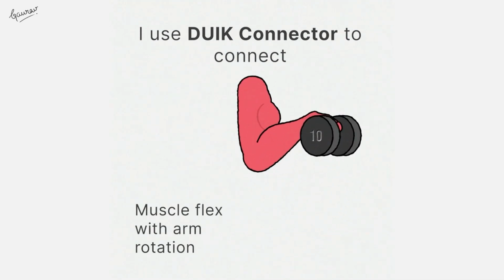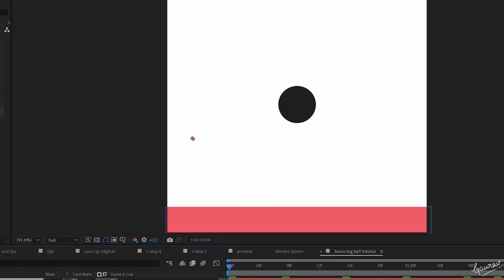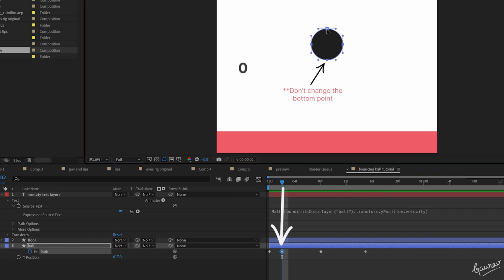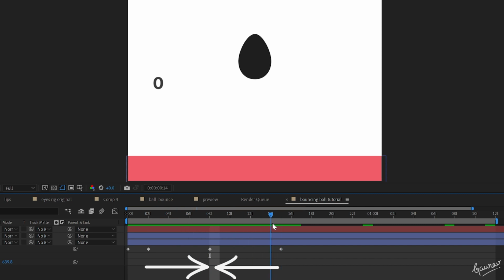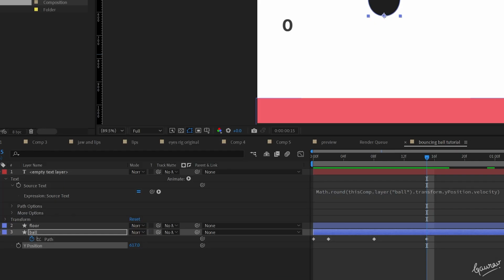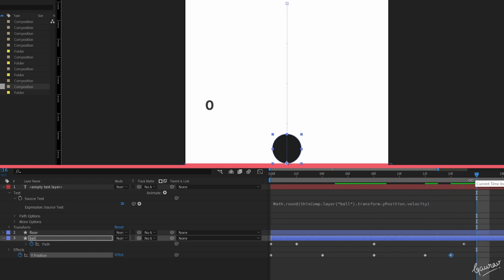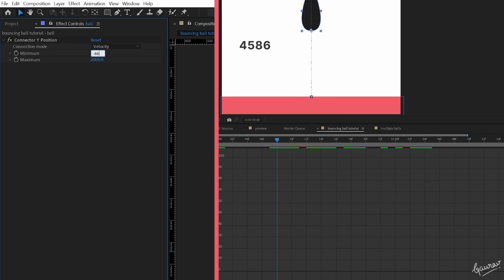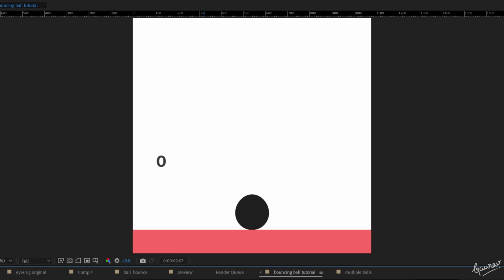Animate Squash & Stretch on a bouncing ball using expressions - Duik Angela Connector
Squash and stretch is animation 101. And we have been doing is manually for so long. Which is okay to learn basics, but once you know the intricacies of what’s causing what, you can automate it using Duik Angela.
In this Duik Angela - After Effects tutorial, I have covered how to use the connector to connect two properties and simplify our lives.

Motion design is already quite complex, all I am trying to do is make it a little bit simpler.

Script used in the text layer for the velocity:
Math.round(thisComp.layer("ball").transform.yPosition.velocity).toFixed(2)

Tutorial by:
Gaurav Pant